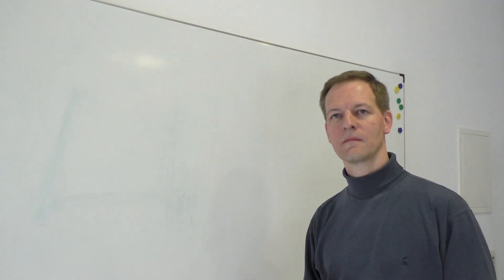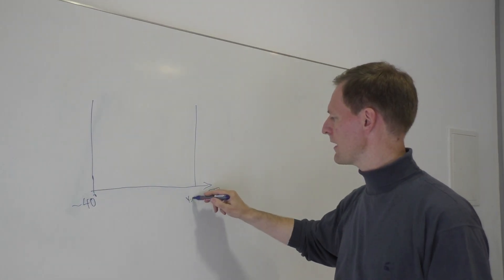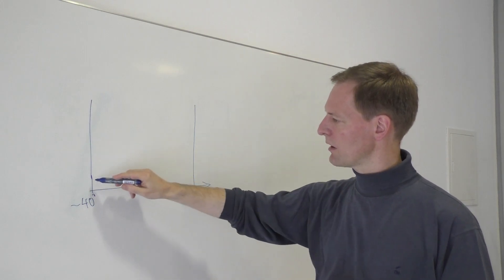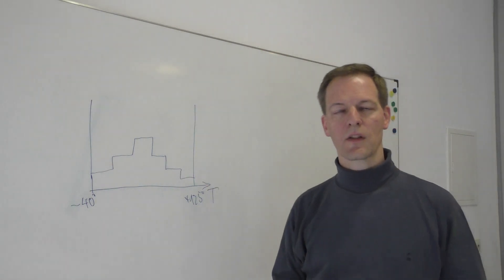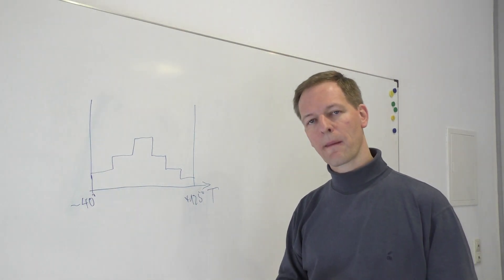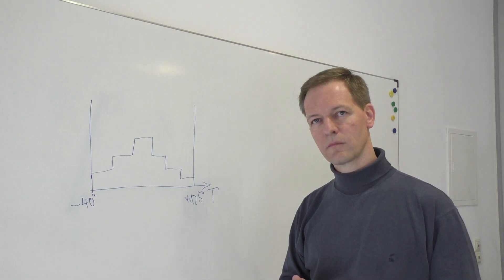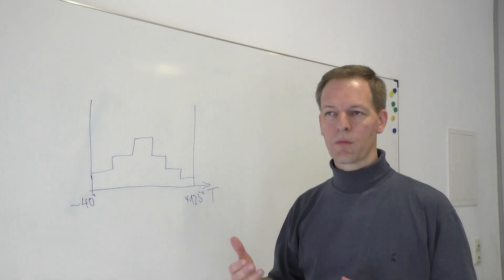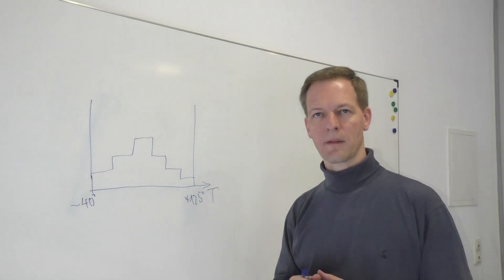Reliability In Automotive Chips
How to ensure that chips used in cars are reliable over extended periods of use, how mission profiles vary depending upon where they are used, and why it’s important to understand what chips developed at the latest nodes can really be used for. Roland Jancke, head of department for design methodology at Fraunhofer IIS’ Engineering of Adaptive Systems Division, talks with Semiconductor Engineering.